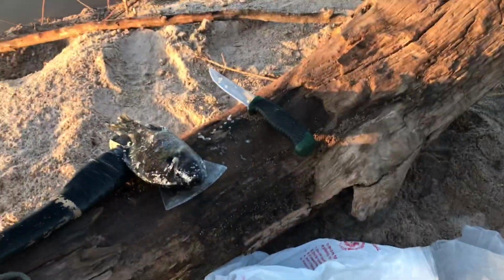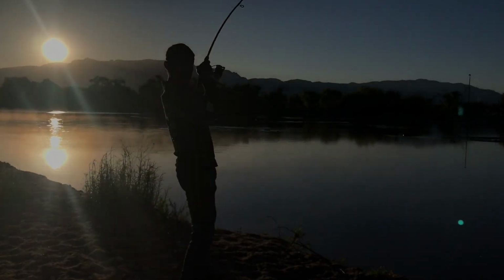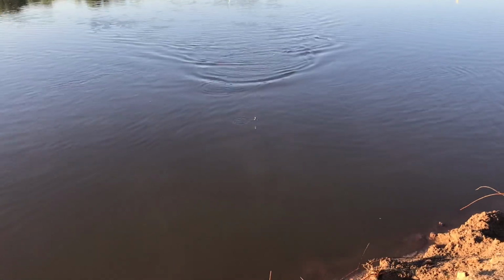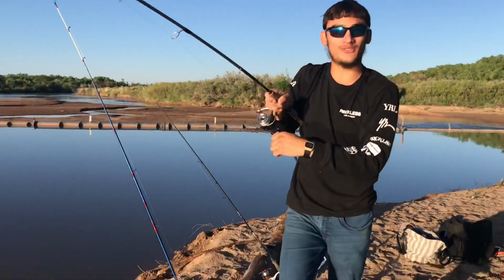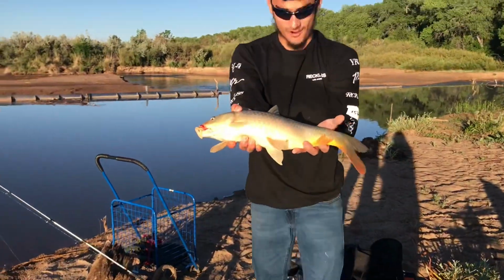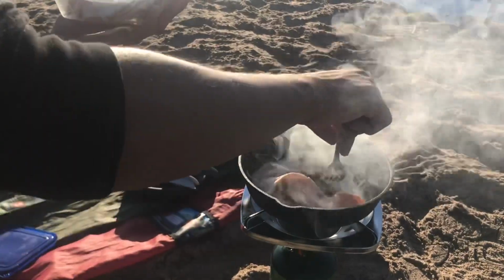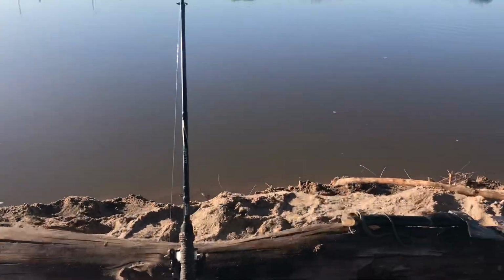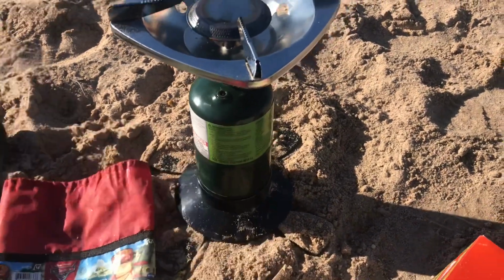Rio Grand River Fishing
Got up around 5 Am and went out to the river to try to catch some fish and make some breakfast on a nice foggy spring morning hopefully you guys enjoy this video drop a comment down below of what you think All the gear I used in this video is linked down below

Stove cooking utensils

Rods

Reels

Hooks

I use from 1/0 to 7/0 hooks depending on what size of bait I’m using

Line

I use flourocarbon on all my reels with braid backing

For bait I’m using blue gill and trout caught in the Albuquerque drains with 6 and 4 lb test on some put together light rods and reels